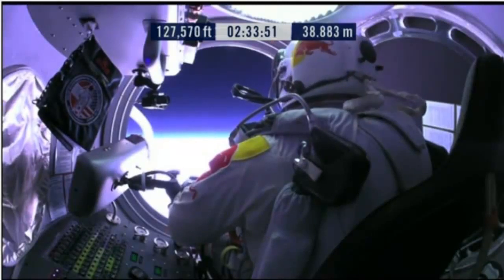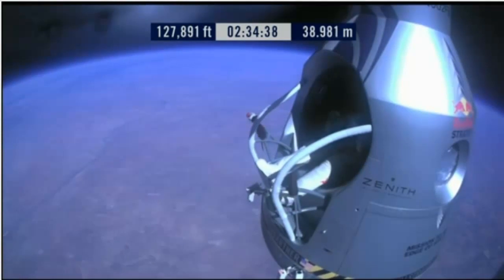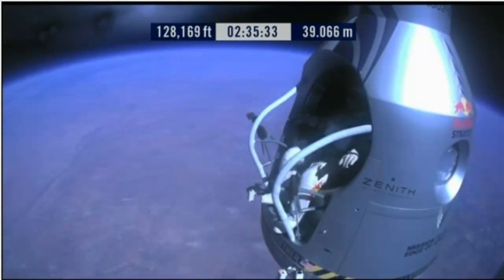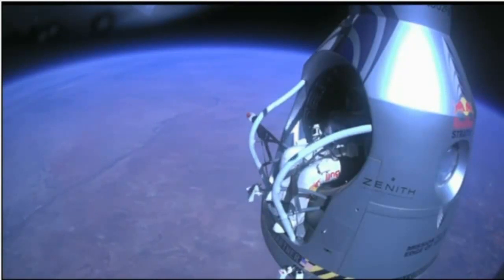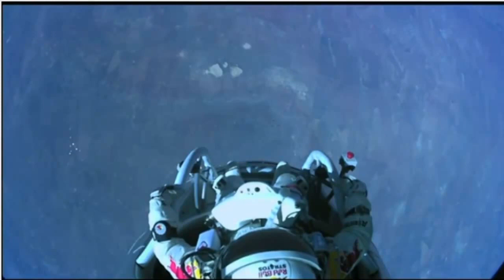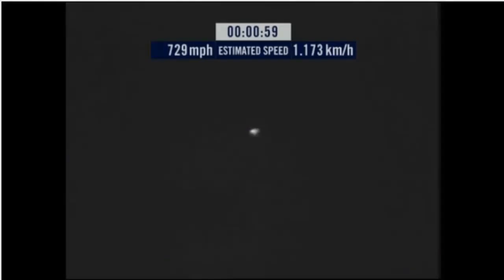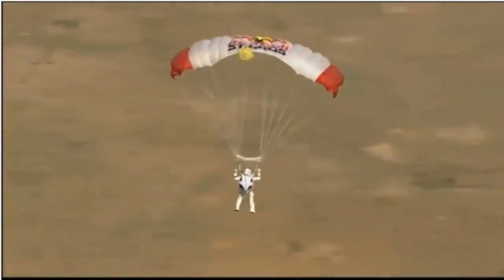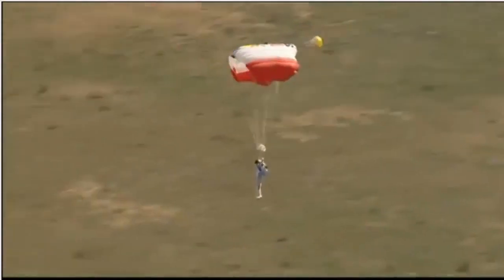Felix Baumgartner - Red Bull Stratos - Complete Space Jump - GoPro [HD]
Felix Baumgartner reacts to becoming the first skydiver to go faster than the speed of sound, after freefalling from 24 miles above the earth.